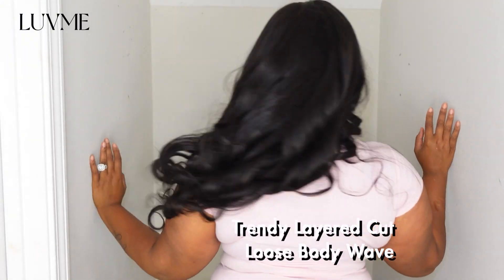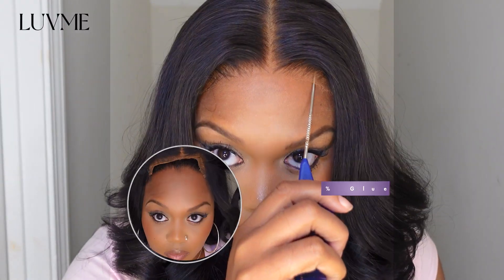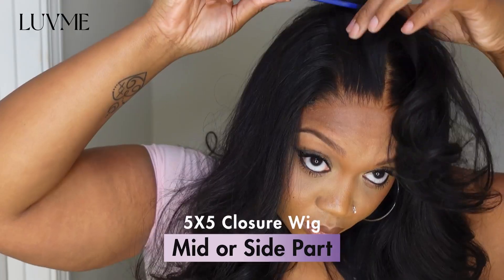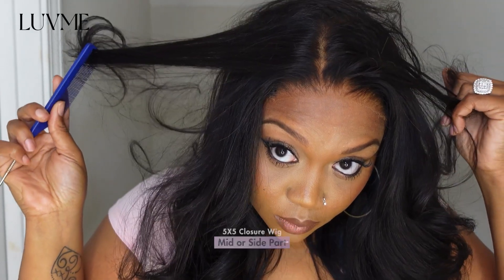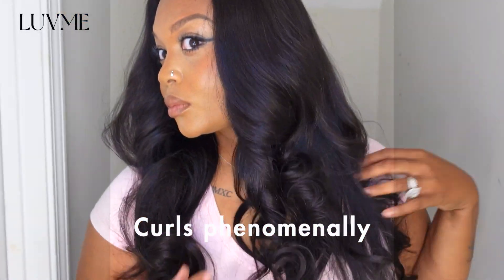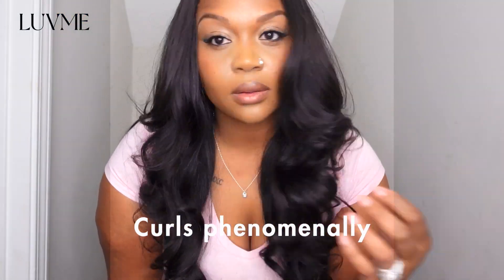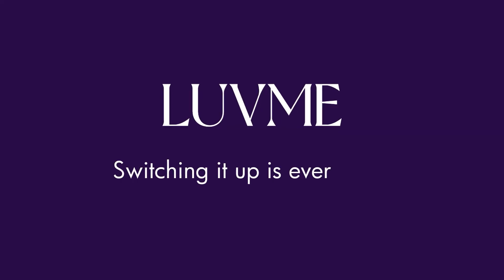Real Scalp Vibes😍HD Lace Always Eats🥵Wear & Go Glueless Wig for Beginners💓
┄✃┄┄✁┄┄✃┄✦ LUVME HAIR ✦┄ ✃┄┄✁┄┄✃┄
➤Unit: Trendy Layered Cut Loose Body Wave 5x5 Closure HD Lace Glueless Mid Part Long Wig 100% Human Hair

💯Ready To Go Wigs For You